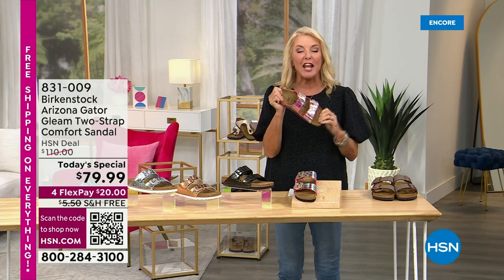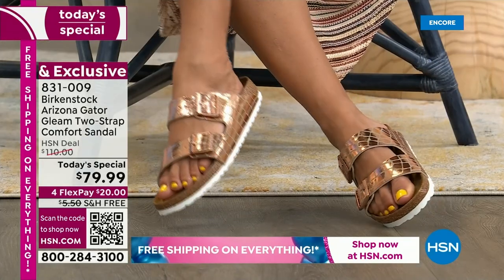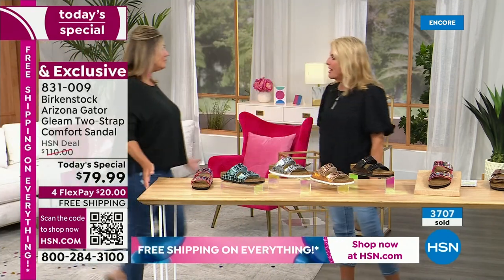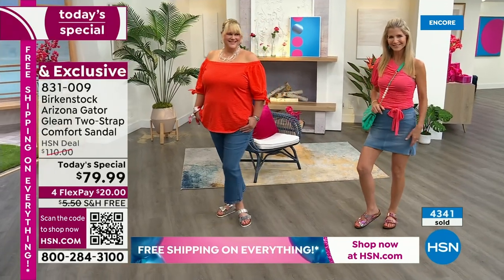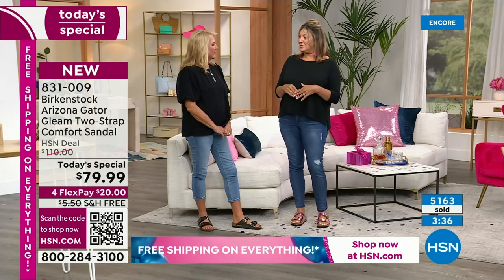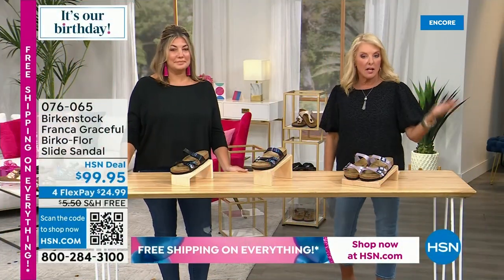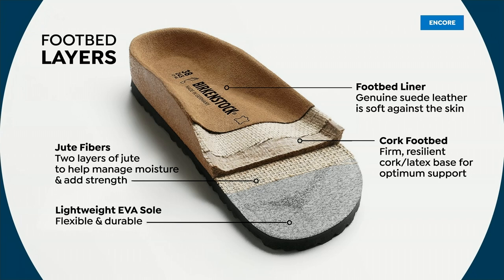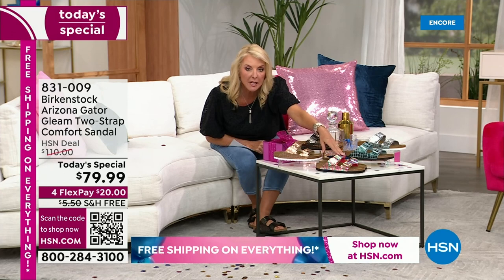HSN | Birkenstock Footwear Celebration - All On Free Shipping 07.16.2023 - 04 AM